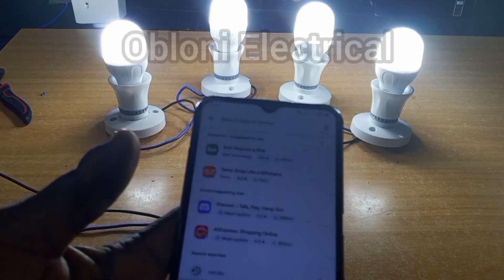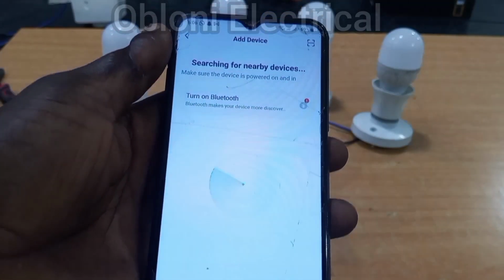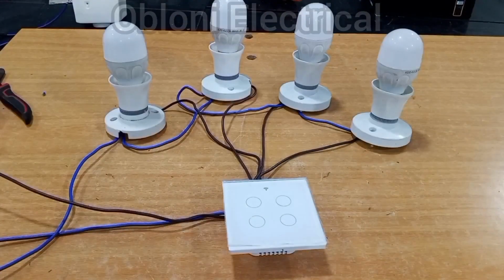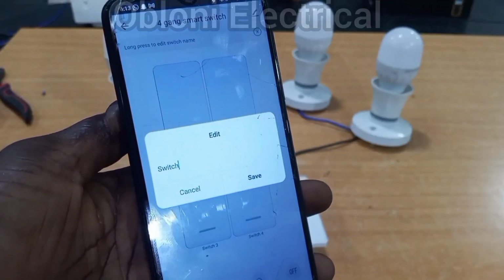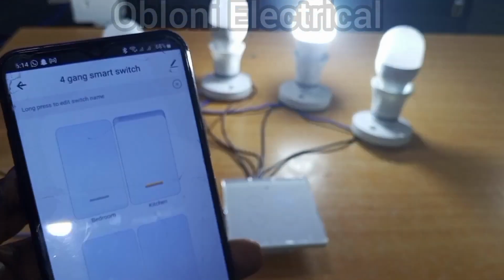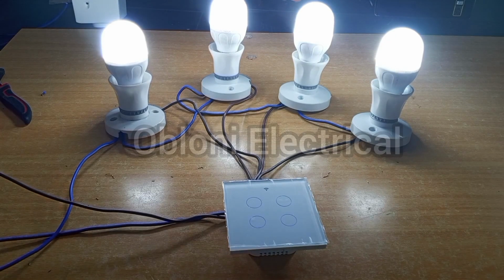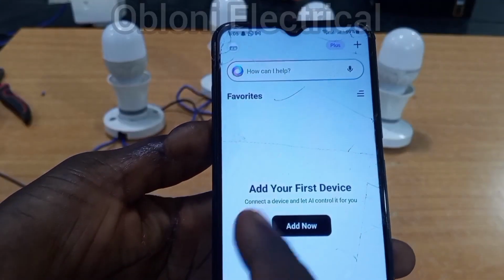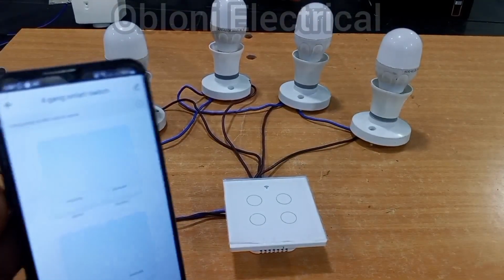How to Link Smart Switch to Your Phone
Welcome to Obloni Electrical - Your No.1 channel for Practical Electrical Wiring Tutorials